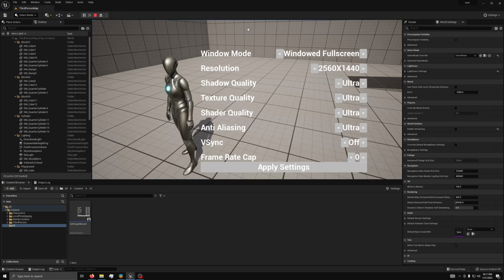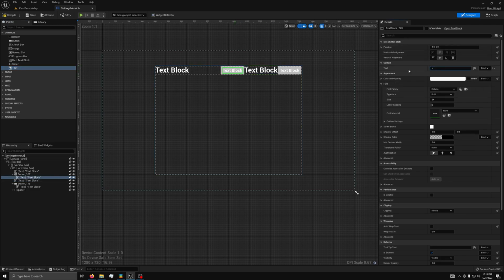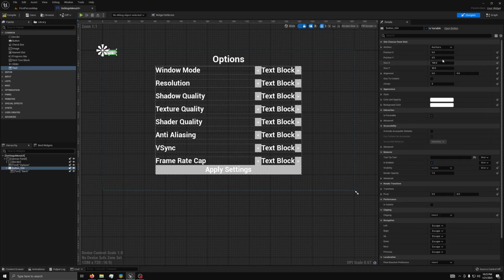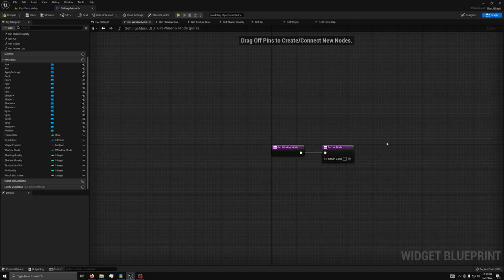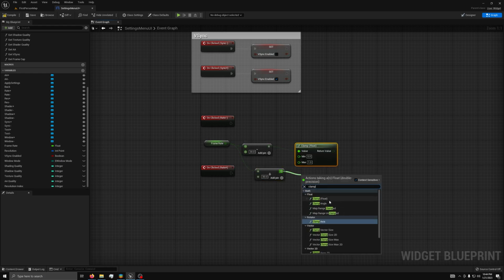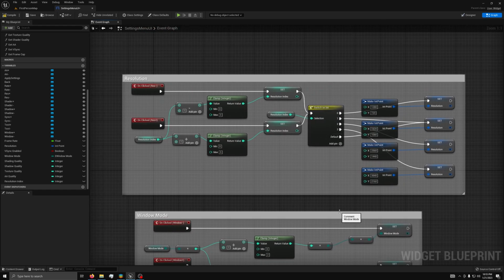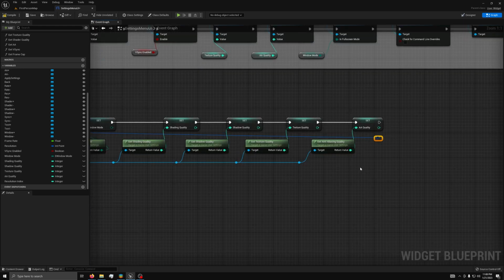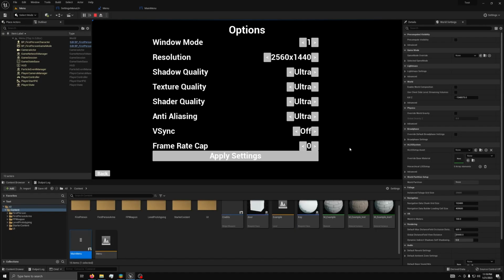Simple Options Menu In Unreal UE5.2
This tutorial covers how to make an options menu in Unreal Engine.

Introduction: 0:00
Designing the UI: 0:12
Setting up The Blueprint: 5:36
Changing The Settings: 9:20
Saving The Settings: 13:14
Loading The Settings: 14:26
Using The Menu: 16:44
Conclusion: 17:40